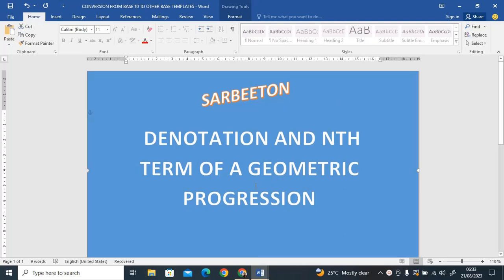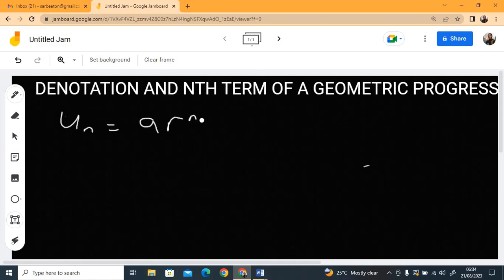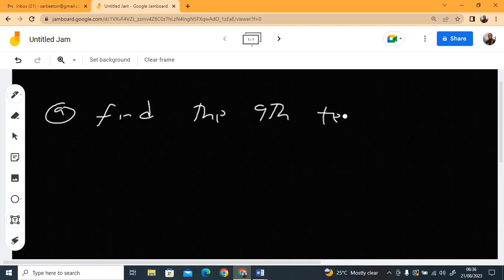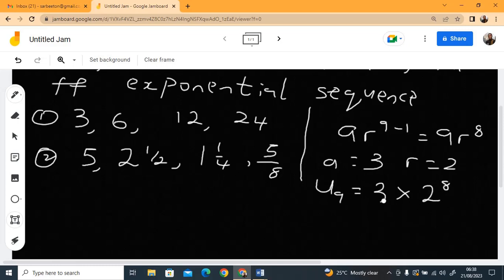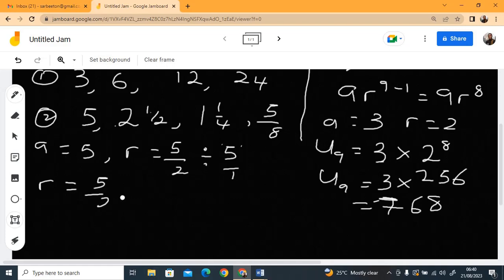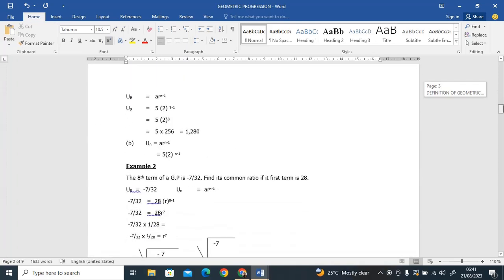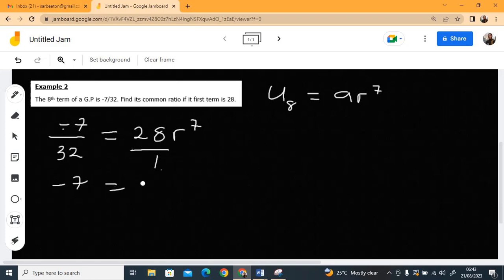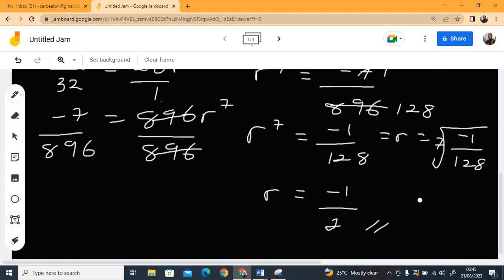Denotation and nth term of a geometric progression ss2 first term work week 5